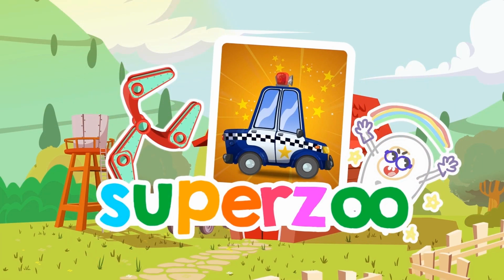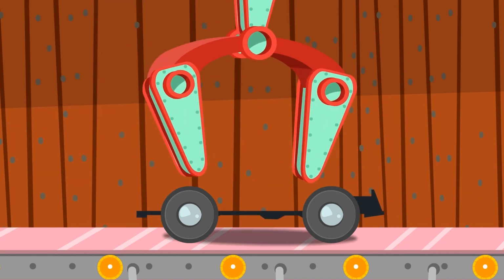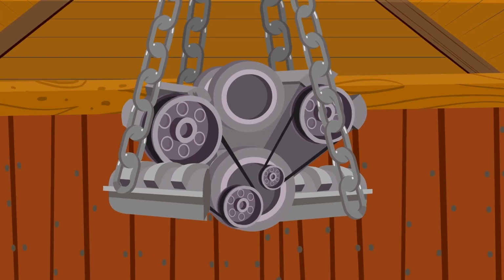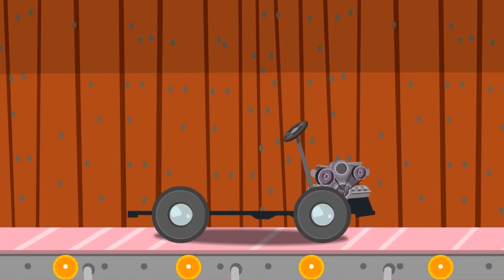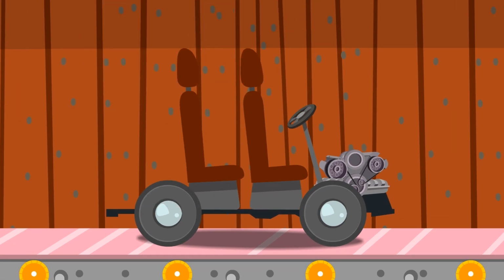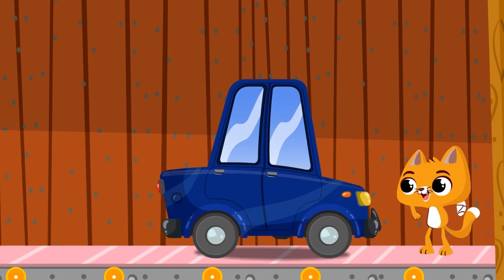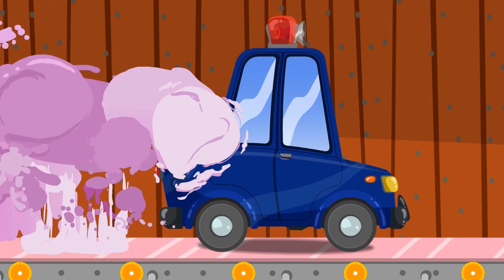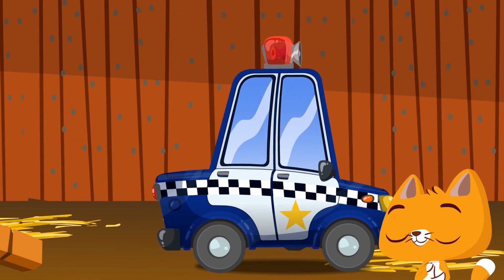NEW! 🛠🚓. Today we are building a police car with team Superzoo 🛠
🔧🚔 Welcome to the Superzoo team garage! Today we are going to build a police car.

Girls and boys, the Superzoo team needs you! Today we have been tasked to build a police car and we need your help in order to complete this mission.